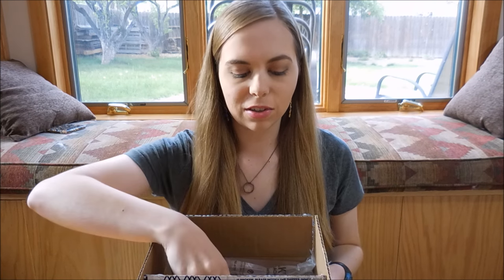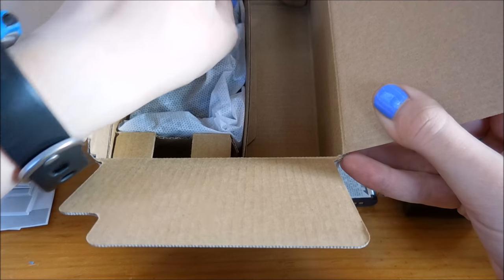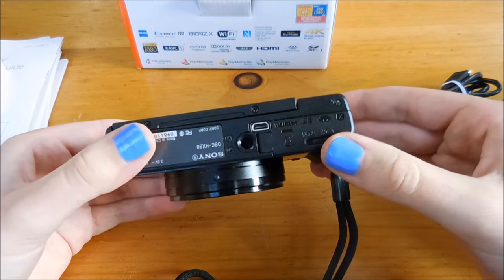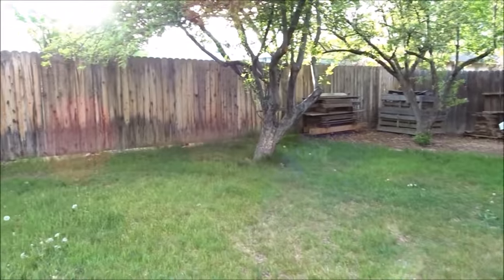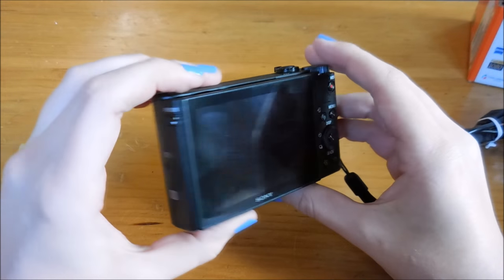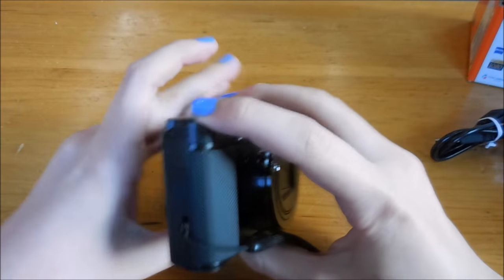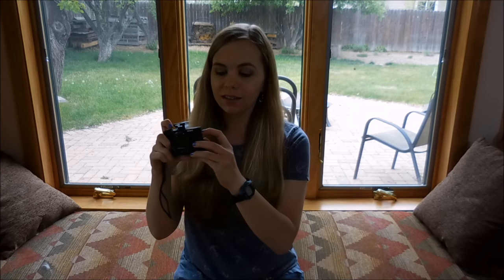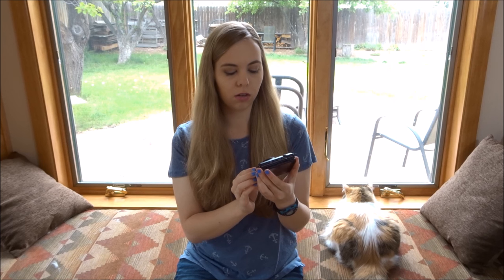Sony HX80: Unboxing, Review, and Sample Footage!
Here is my unboxing and review of the Sony HX80. The video quality is not as amazing as I was hoping, but the pictures are stunning! I plan to keep this camera and use it for my future videos and travels. It is very powerful for its size and price.